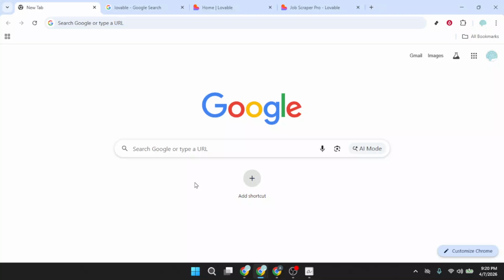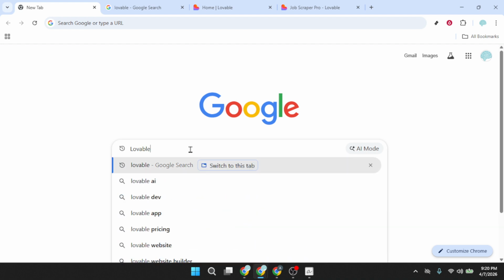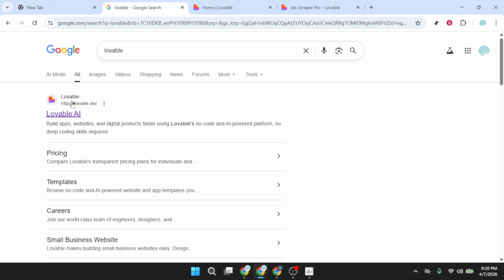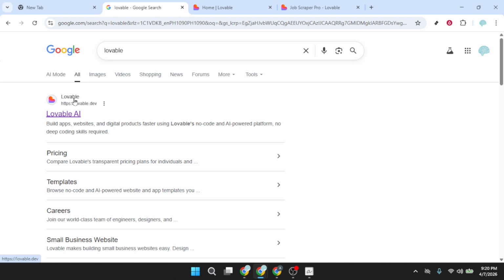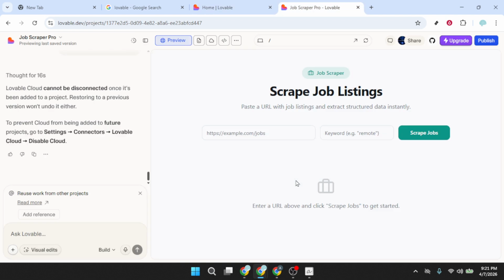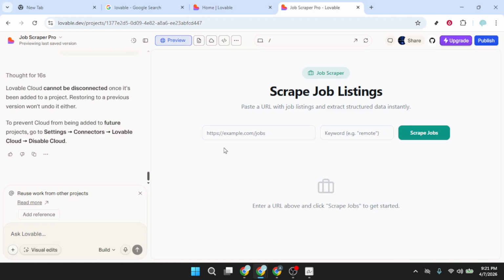How to GET Back to Home Dashboard in Lovable AI (Easy Guide)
In this video, we discuss how to easily navigate back to your home dashboard in Lovable AI from any project view. This Lovable AI tutorial provides a quick and reliable way to access your main dashboard, whether you're managing projects or adjusting workspace settings within the no-code AI platform. We'll show you how to get to your Lovable AI dashboard efficiently.

00:00 Introduction
00:08 Opening web browser
00:13 Searching for Lovable
00:17 Navigating to Lovable AI
00:23 Signing in
00:30 Following on-screen prompts
00:34 Opening a project
00:41 Entering project view
00:46 Getting back to dashboard
00:51 Locating the menu trigger
00:58 Hovering over the icon
01:05 Identifying hamburger menu
01:13 Clicking the menu
01:16 Navigation panel appears
01:19 Clicking Home
01:21 Returning to dashboard
01:30 Confirming return
01:36 Troubleshooting hover
01:47 Scrolling for header
01:52 Touch device interaction
02:00 Quick recap
02:02 Recap: Open browser
02:04 Recap: Search Lovable
02:06 Recap: Login
02:08 Recap: Open project
02:10 Recap: Return home
02:18 Final advice
02:24 Closing remarks